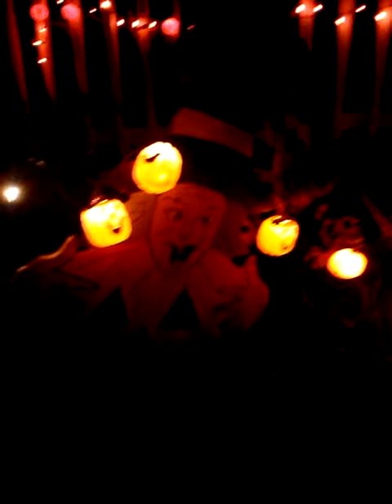Halloween vlog #1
My Halloween display at night